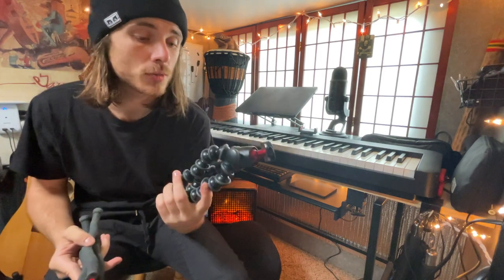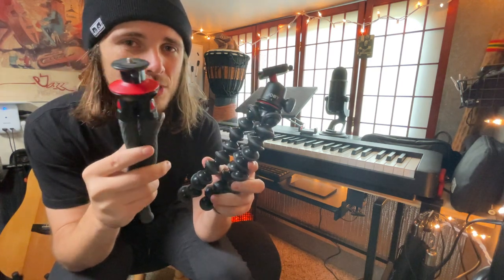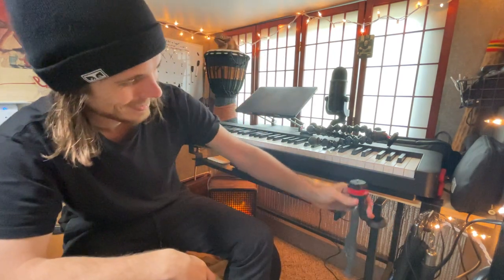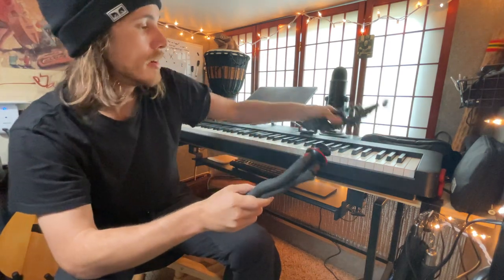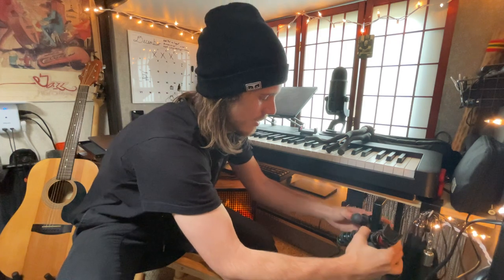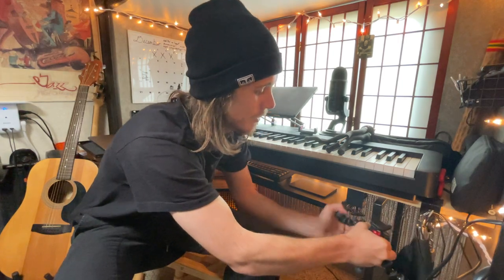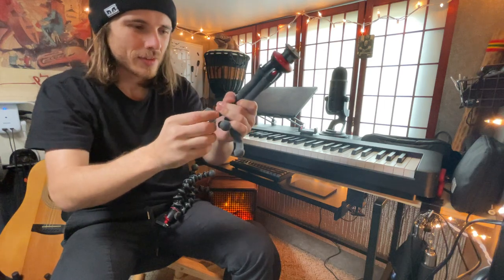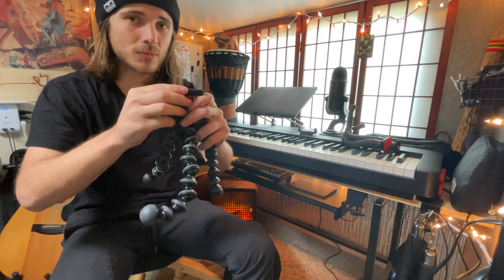Amazon Bendy Tripod Review (Joby vs Fotopro) | Don't Waste Your Money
The Joby is still in one piece!

Joby JB01507 GorillaPod 3K Kit
Fotopro Flexible Tripod

This video is not to be reproduced without prior authorization.